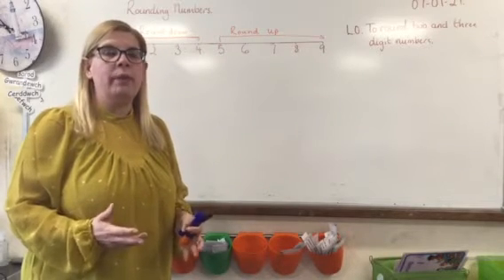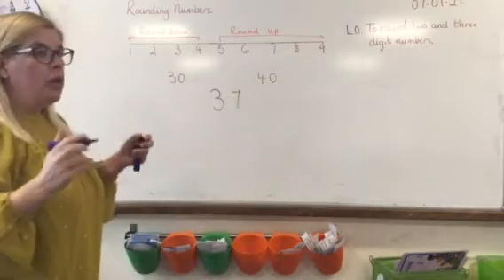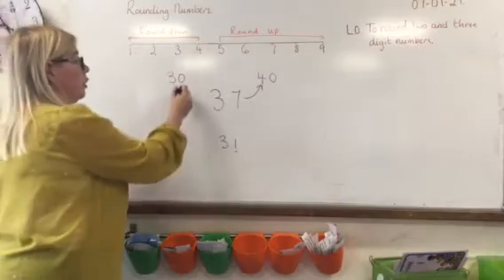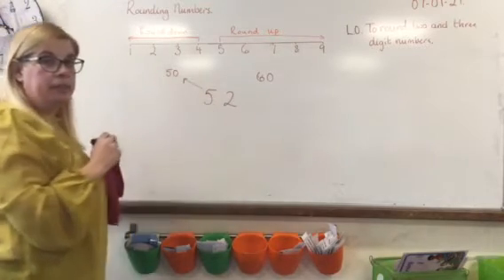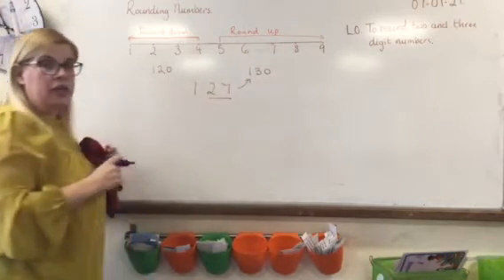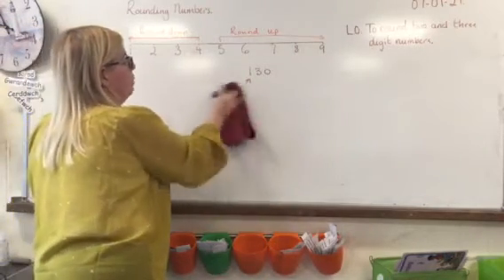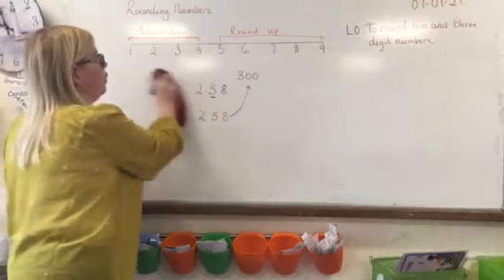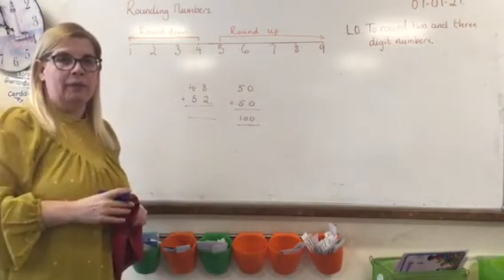Dosbarth porffor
Grp 1 maths session 06.01.21